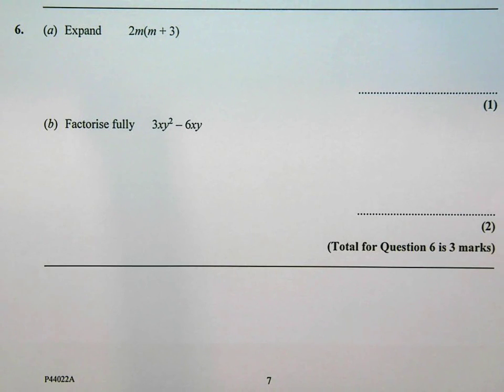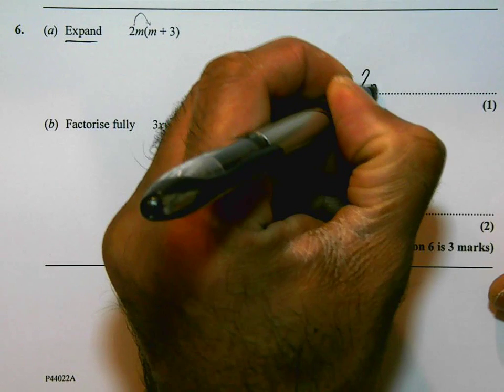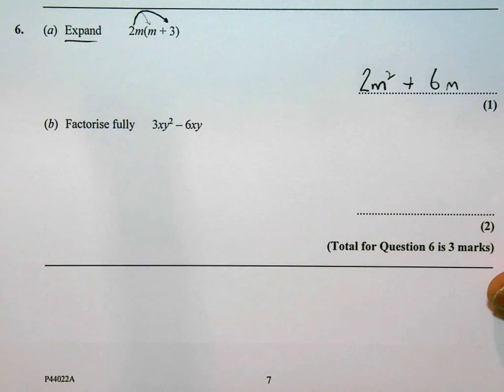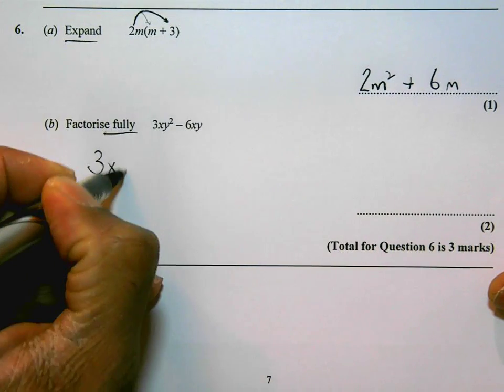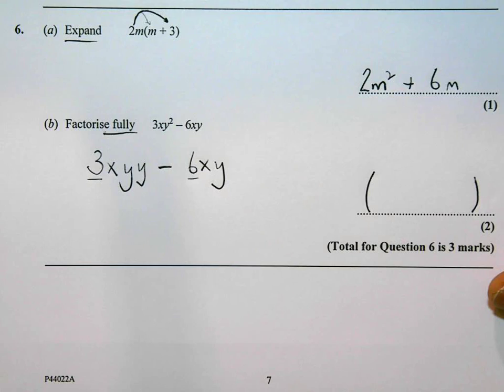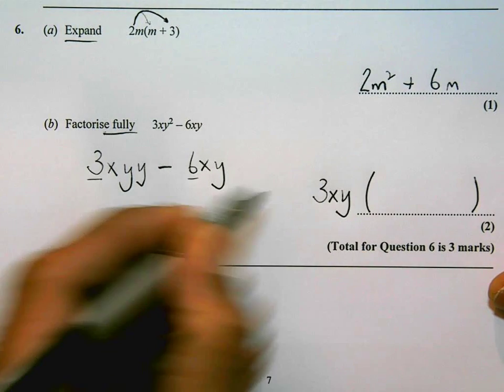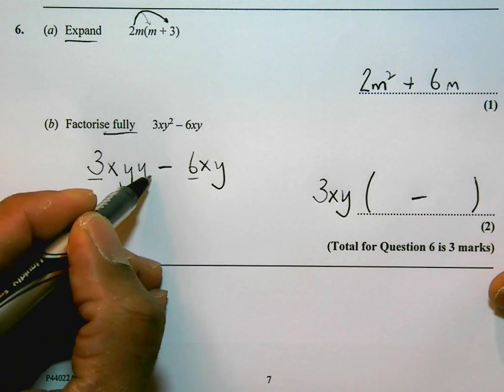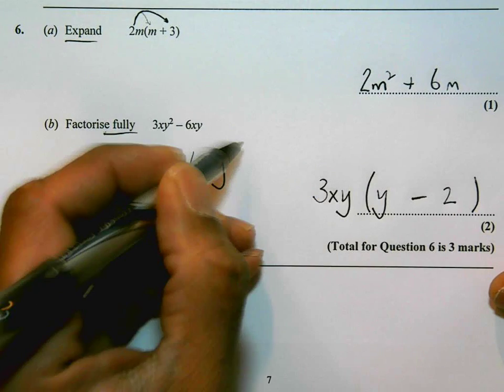Q6 June 2014 Higher P1